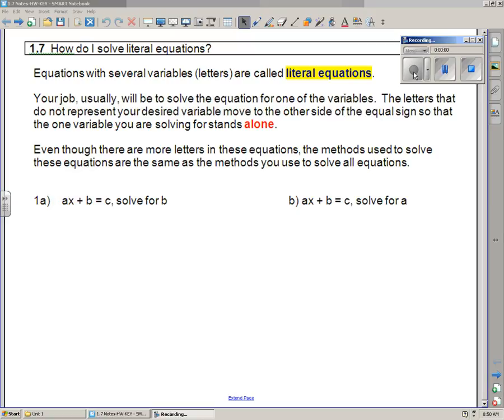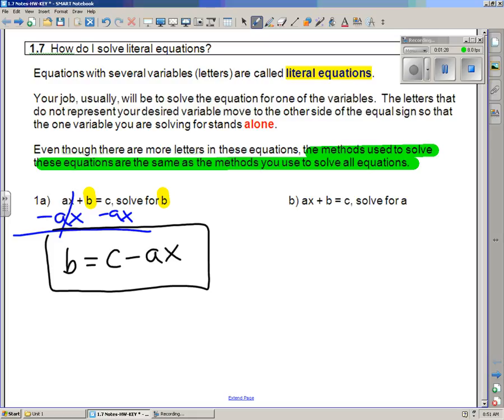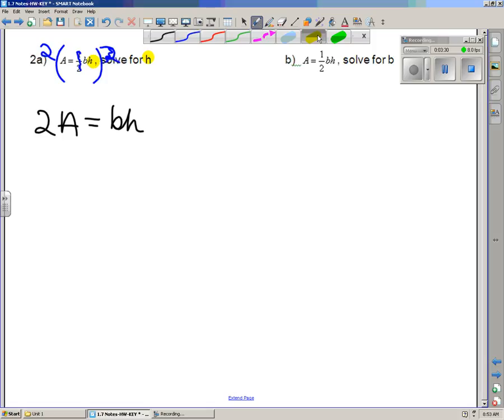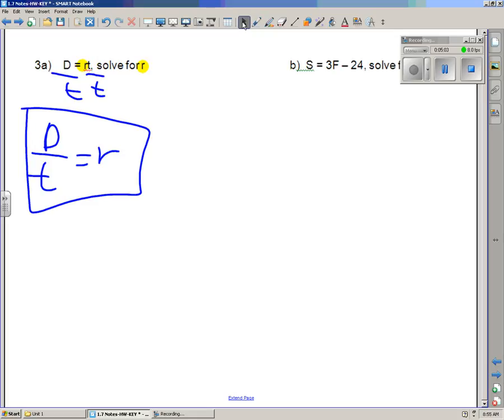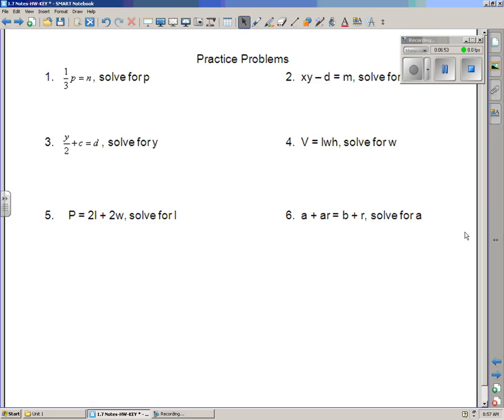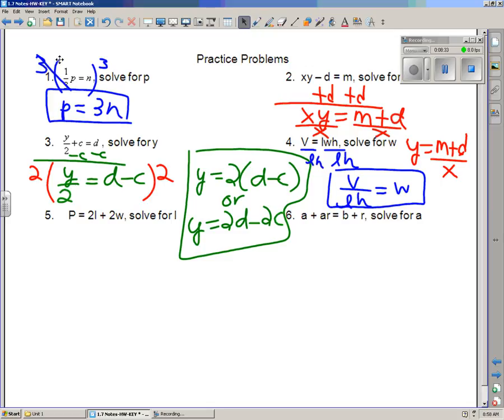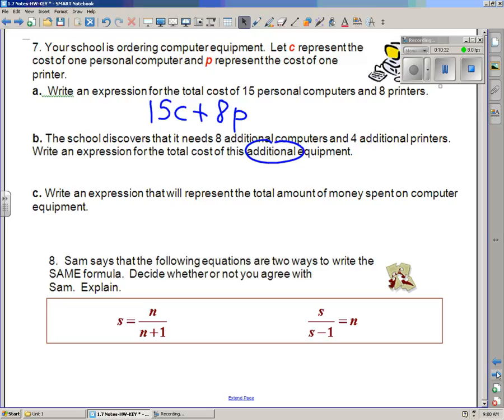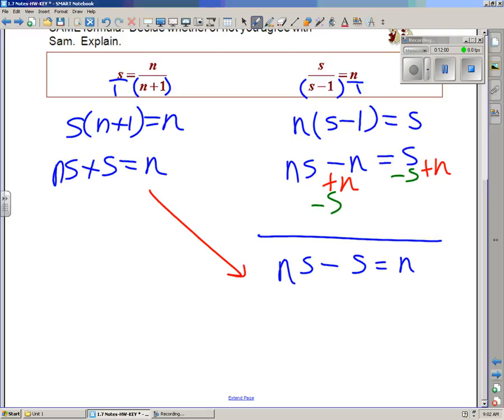1 7 Video Lesson